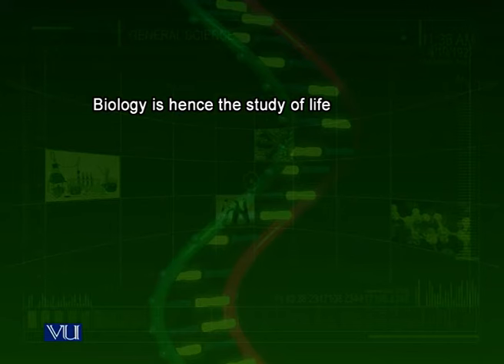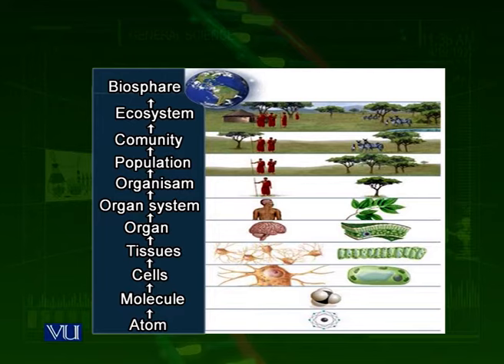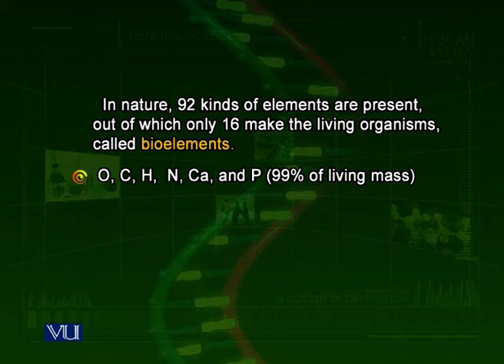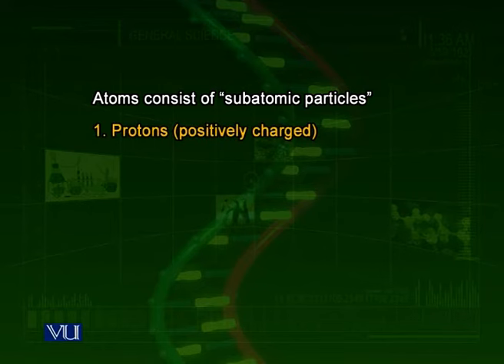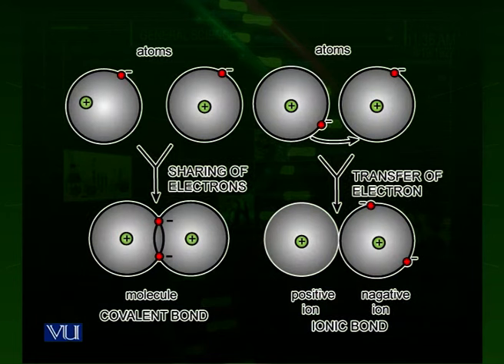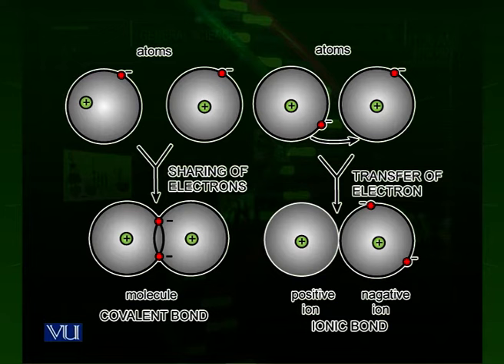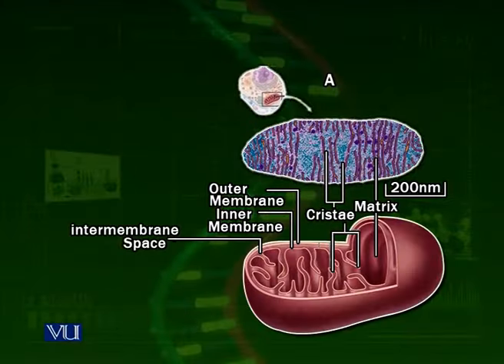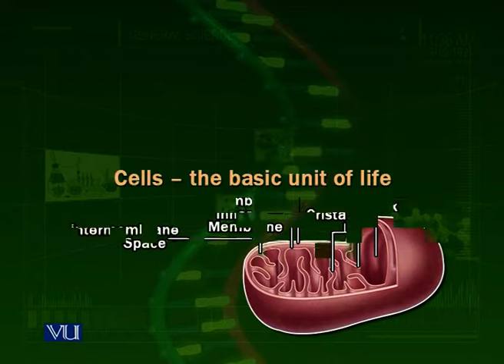BIO101_Topic001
Dr. Saba Butt